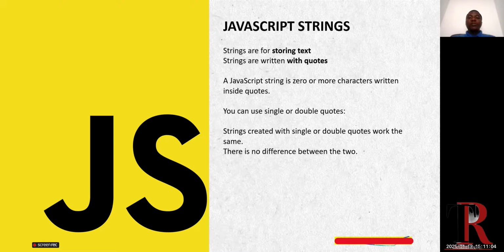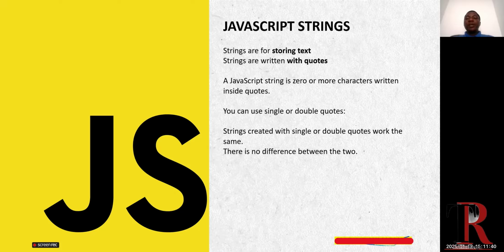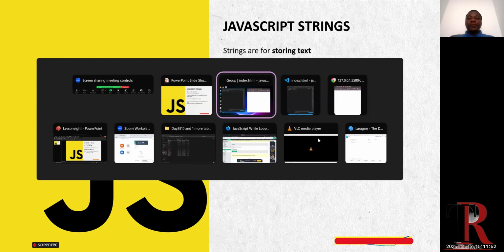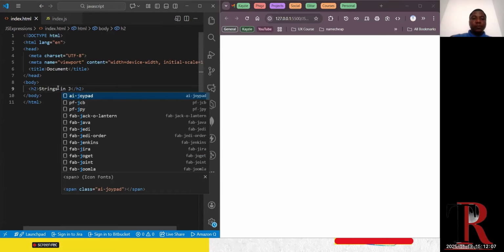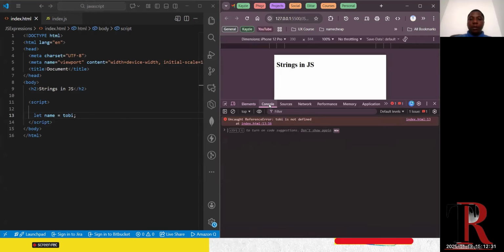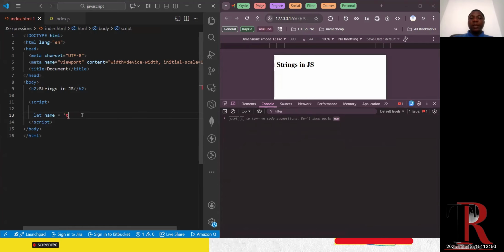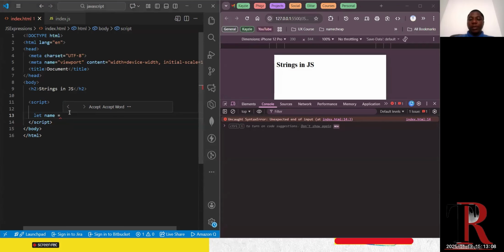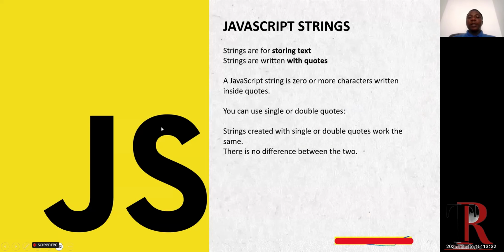Working with Strings in JavaScript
In this video, we break down everything you need to know about strings in JavaScript. Learn what strings are, how to create them, and why they’re important for working with text in your programs.